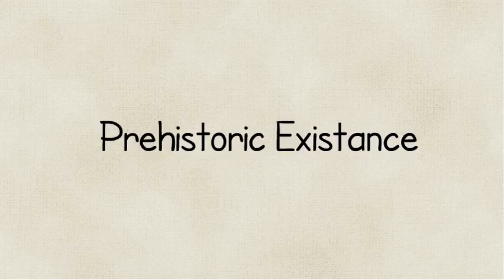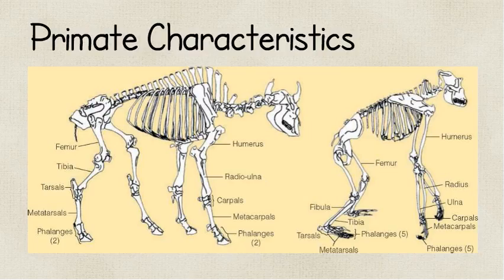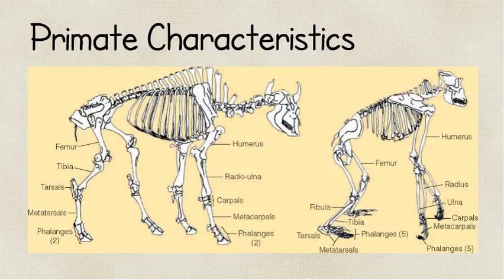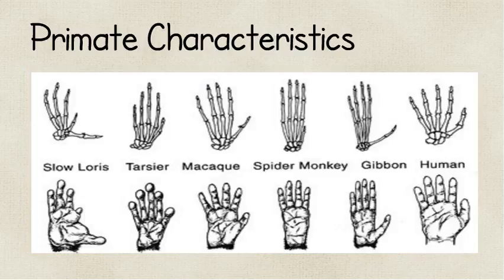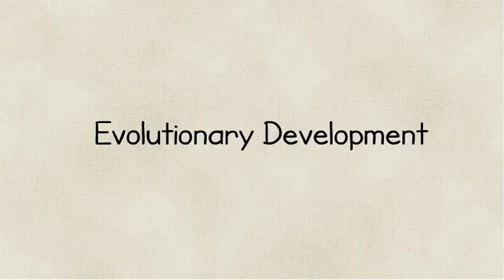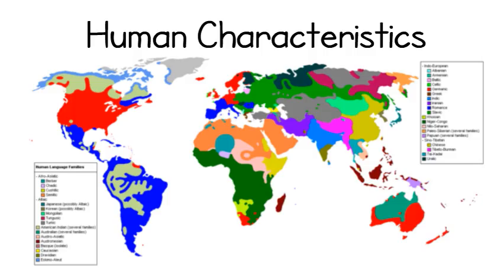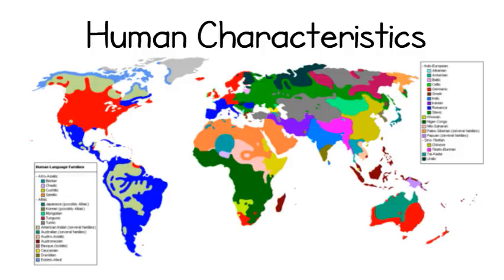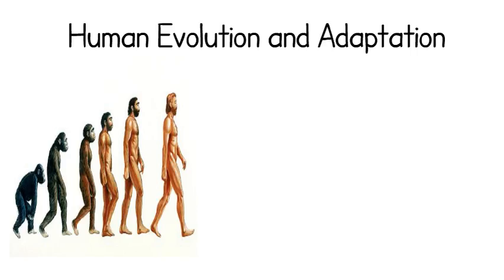Primate Evolution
Anthropology Teaching LEsson